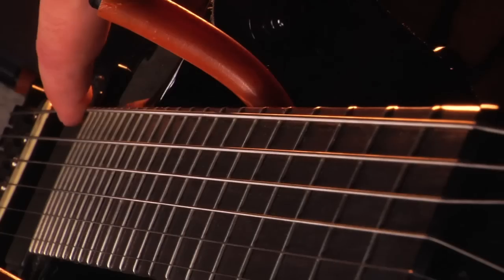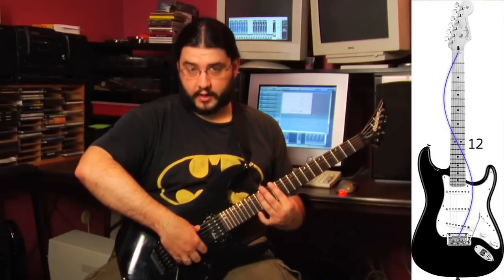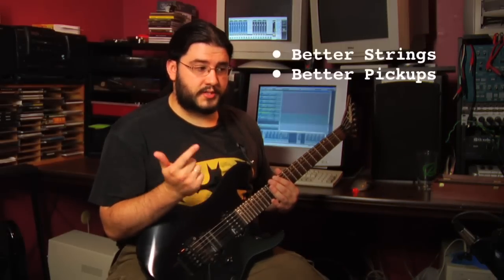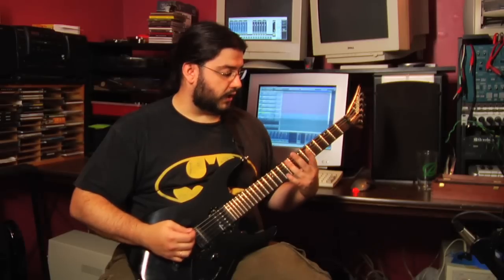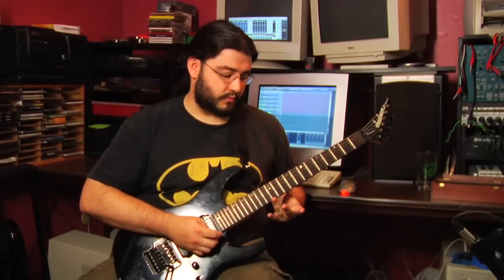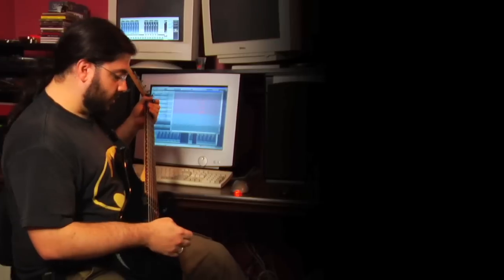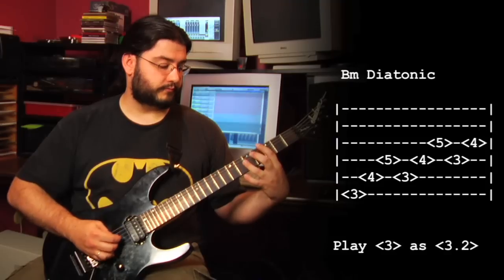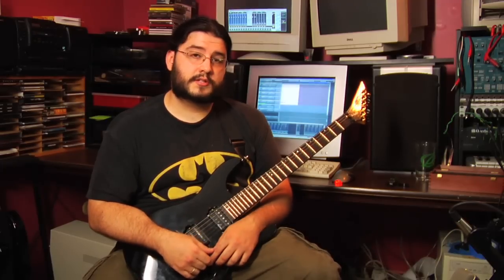Mike Bibby: Guitar Harmonics Lesson #1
Guitar instructor Mike Bibby explains the basics of creating natural harmonics on guitar and provides several examples of songs that utilize harmonics.